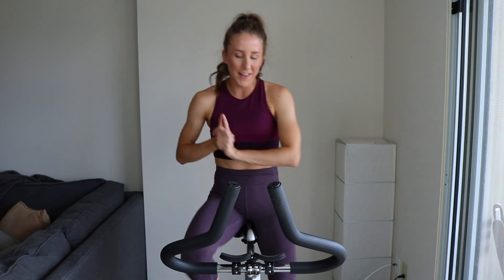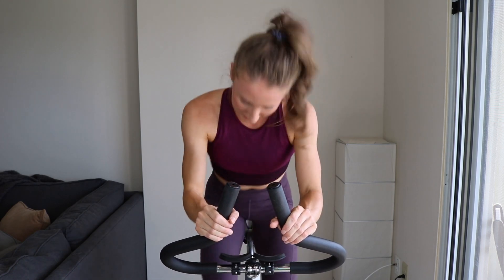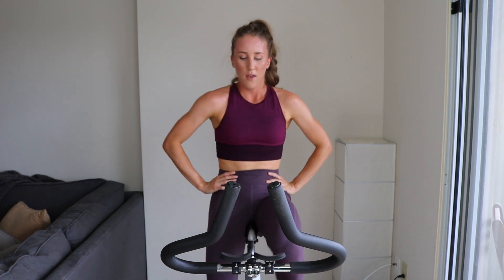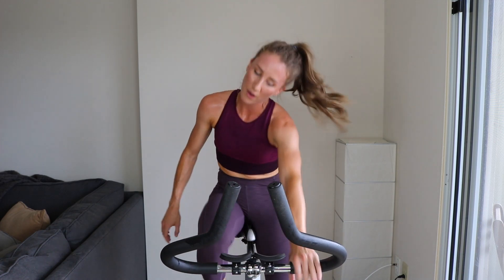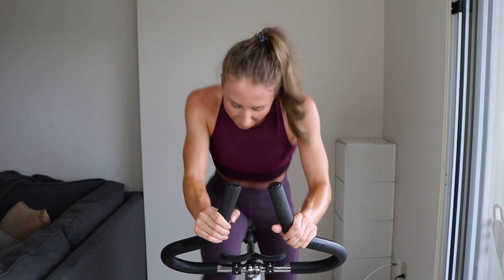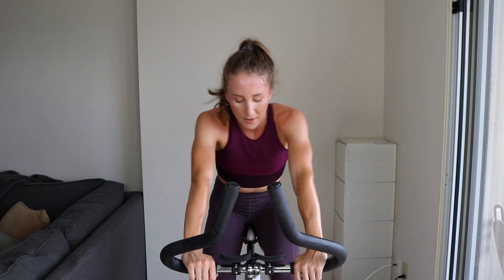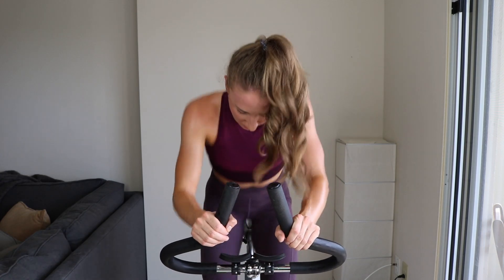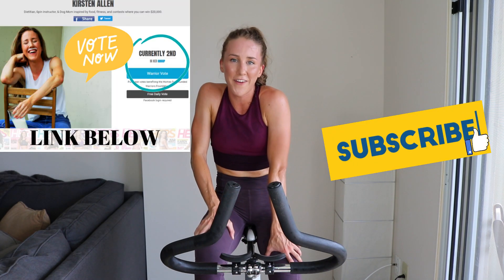30 MINUTE SPIN CLASS: F1 HIIT | INDOOR CYCLING WORKOUT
Hello, Spin Friends! Today's indoor cycling workout is standing sprints only, by request!! Minimal rest, maximal effort - let's get it!

Full Workout:
Warm-up: 4 minutes (including 3 x 10s strides)
HIIT: 10 x 20s on/10 off/30 on/10 off/20s on
*Rest between sets is 1 minute*

Happy Sweating!
Kirsten Allen